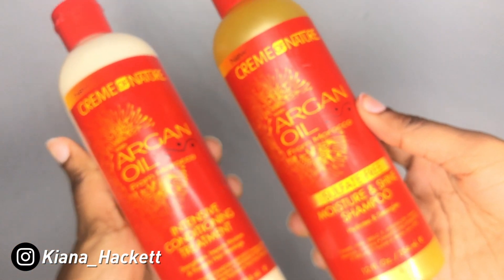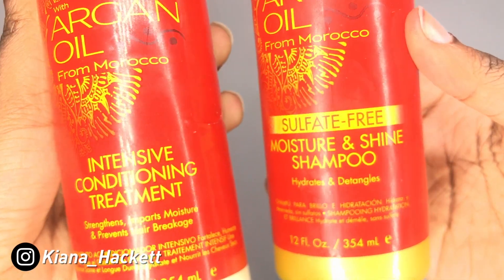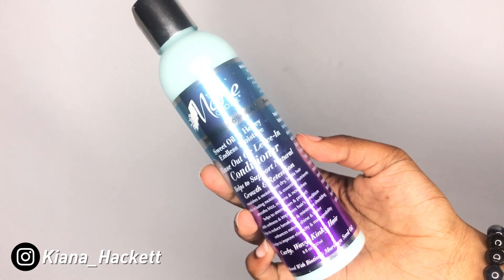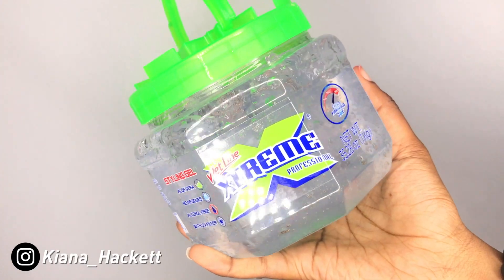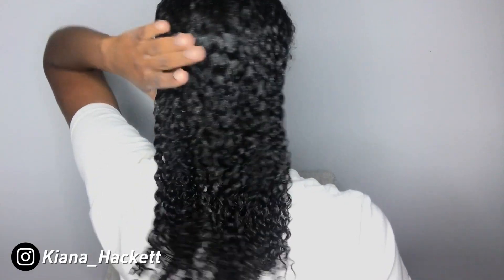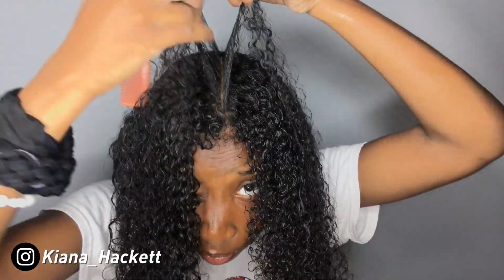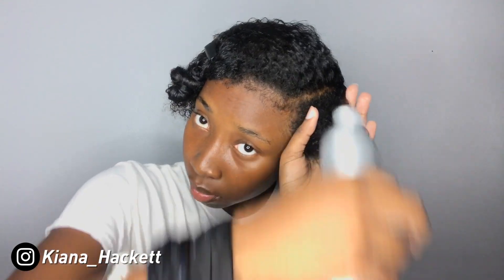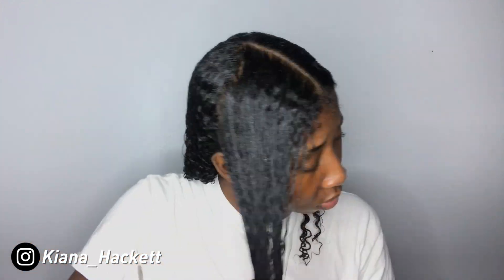The "Wet Hair" Look on Curly Hair| Kiana Hackett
hey guys! so i finalllyyyy jumped on the band wagon to try the natural hair “WET LOOK” and it was a success! Let me know what you guys think of the result down below… be honest ok! What do you all want to see next on my channel? if you guys want frequent updates about my hair, definetely go follow my instagram. (all social media is linked below) MUCH LOVE BYE!

missed my last video.? link down there :)

*please only serious inquires only*

snap▸ xoxo_kiki2
 *made in 6th grade don't come for me*

frequently.asked.questions
age; 18
camera; iphone 7
editing; fcp
mixed; not that i know of

byeee.!